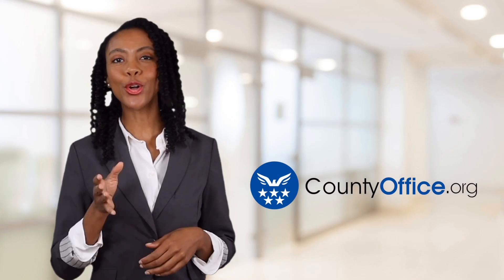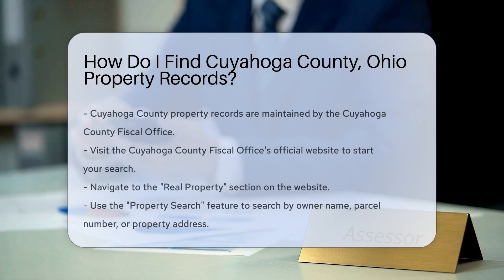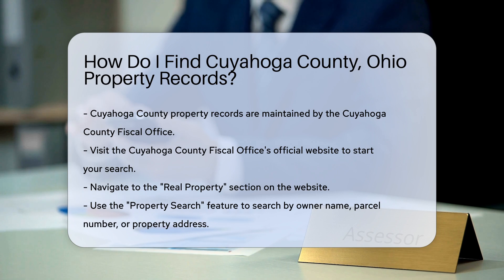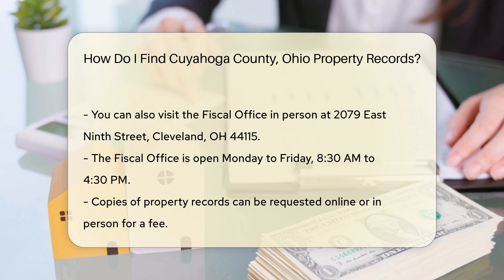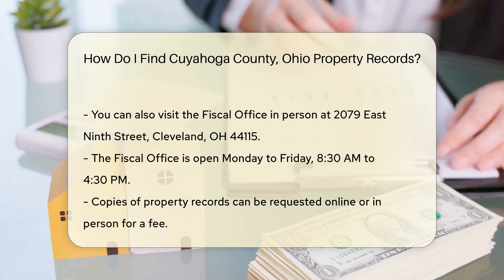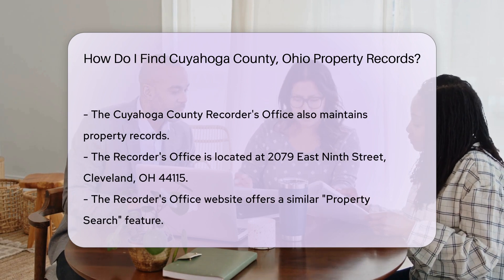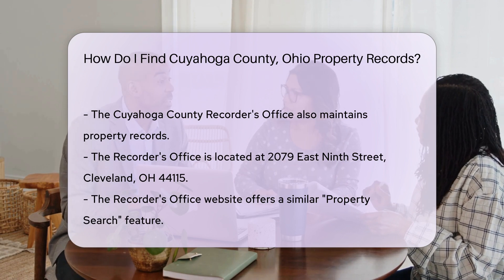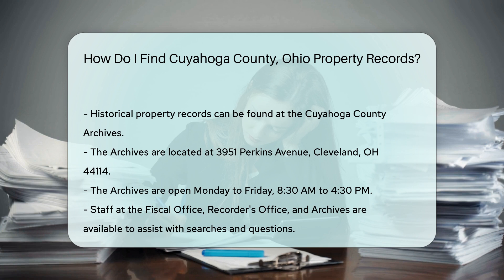How Do I Find Cuyahoga County, Ohio Property Records? - CountyOffice.org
How Do I Find Cuyahoga County, Ohio Property Records? Delve into the world of Cuyahoga County, Ohio property records with our comprehensive guide on how to navigate and access vital information. The Cuyahoga County Fiscal Office is your go-to hub for all property-related documents, ensuring a seamless search experience.

Navigate through the official website of the Cuyahoga County Fiscal Office to explore a plethora of tools under the "Real Property" section, including the invaluable "Property Search" feature. Discover records by owner name, parcel number, or property address with just a few clicks.

Prefer an in-person search? Head over to the Cuyahoga County Fiscal Office located in Cleveland, OH, open from 8:30 AM to 4:30 PM, Monday to Friday. And if you need copies of property records, online requests can be made through the Fiscal Office's website, with a nominal fee per page.

Don't forget about the Cuyahoga County Recorder's Office for additional property records access. Visit their office or utilize their online "Property Search" feature for seamless browsing. For historical property records, look no further than the Cuyahoga County Archives, a treasure trove of information waiting to be explored.

Need assistance during your search? The knowledgeable staff at these offices are readily available to guide you through the process and address any queries you may have. Unravel the mysteries of Cuyahoga County property records with expert help at your fingertips!